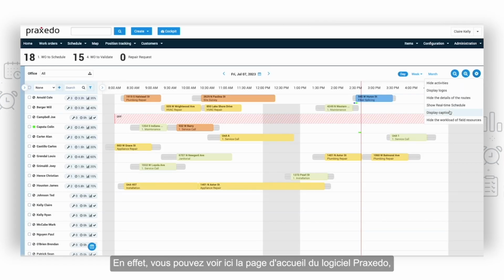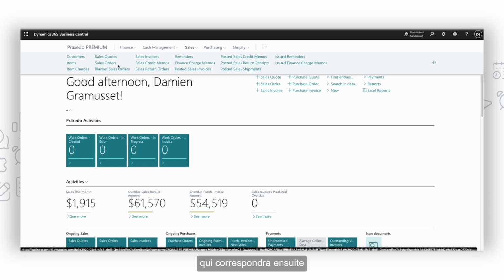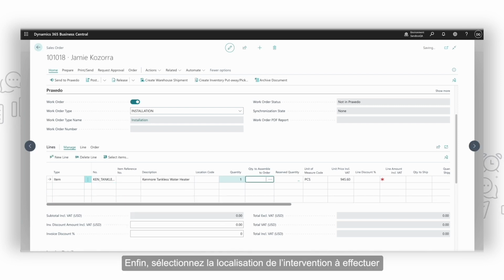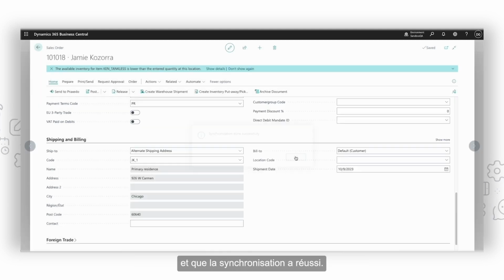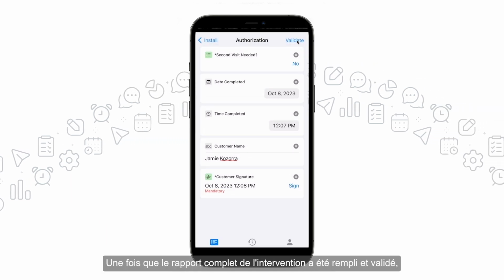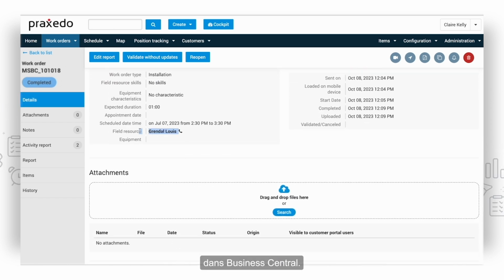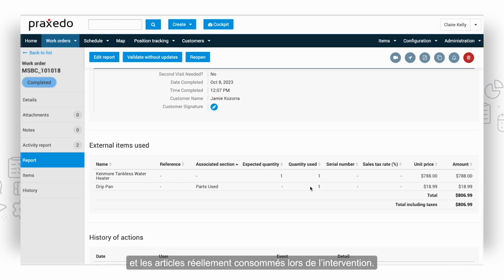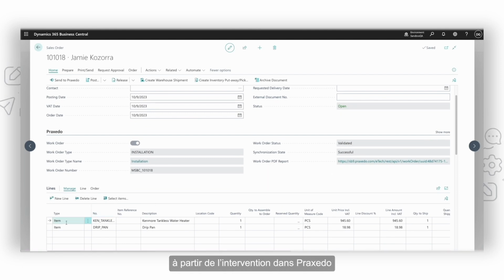Connecteur Praxedo & Microsoft Business Central version ESSENTIALS